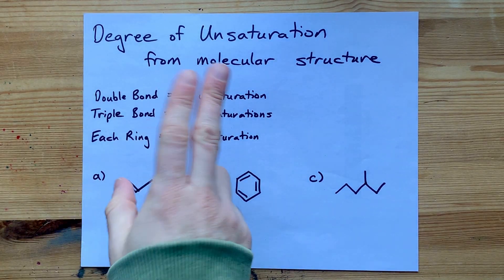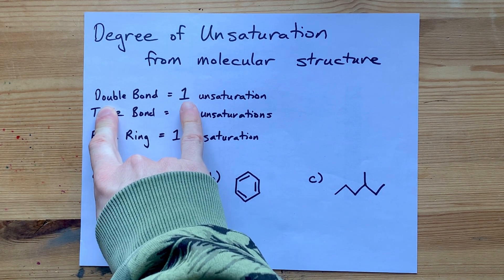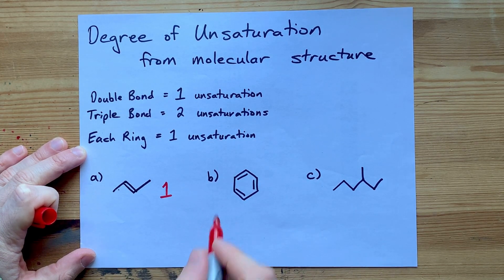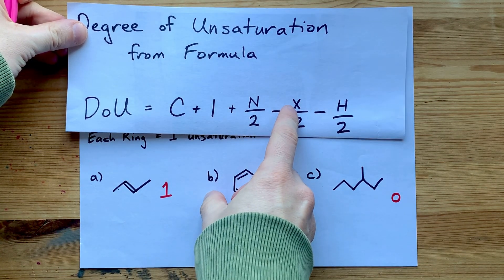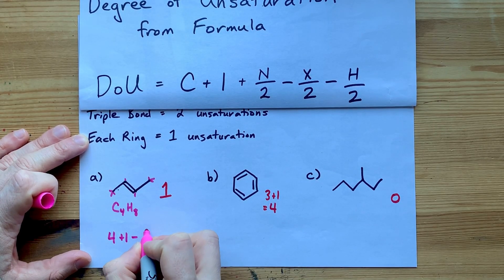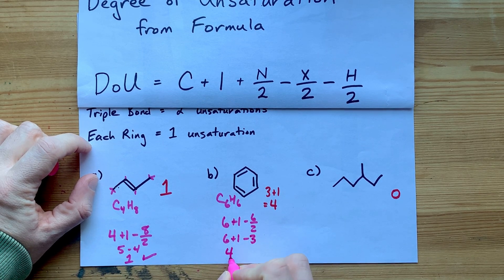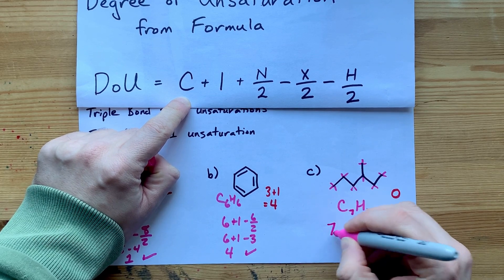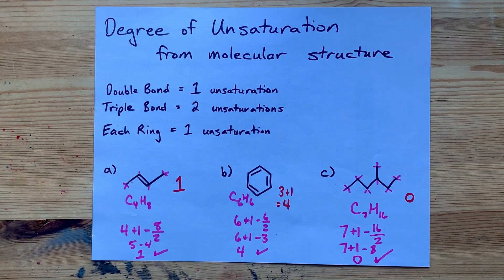Degree of Unsaturation from Molecular Structure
If you know the molecular structure of a substance, you can calculate its degree of unsaturation.
Each double bond contributes 1
Each triple bond contributes 2
Each RING contributes 1
Add up all those contributions, and you have you Degree of Unsaturation.